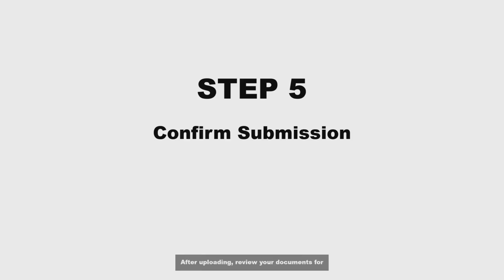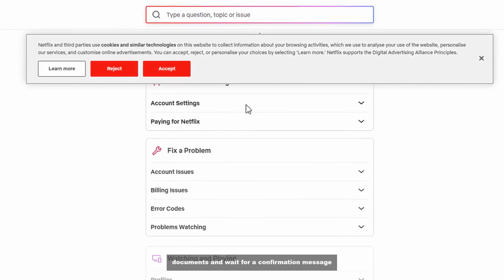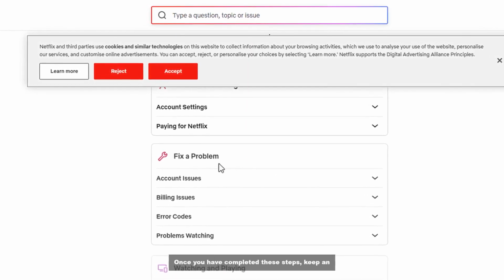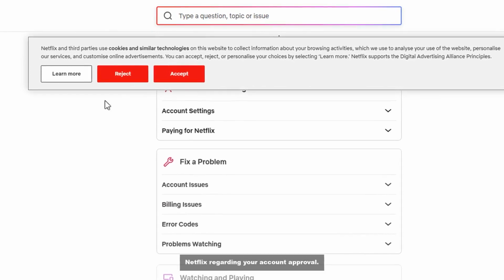How To Submit Documents To Netflix For Account Approval 2026 (STEP BY STEP)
In this video, we will guide you through the process of How To Submit Documents To Netflix For Account Approval 2026 (STEP BY STEP). Learn the essential steps and tips to ensure your documents are submitted correctly for a smooth approval process.